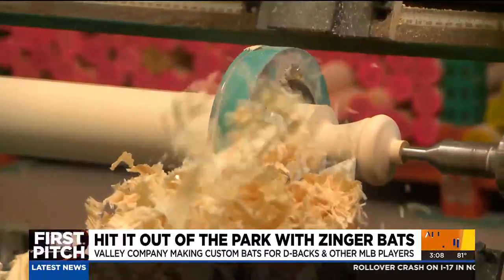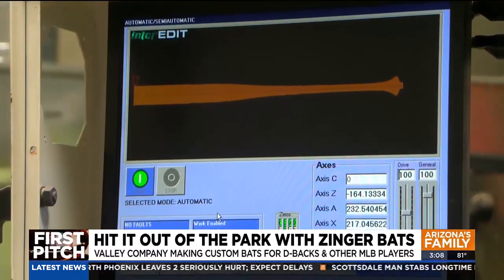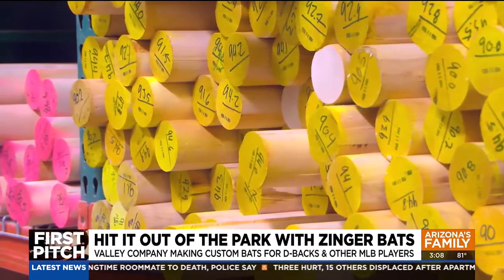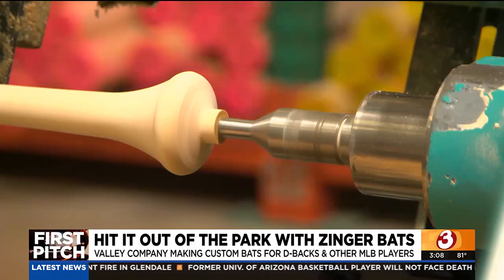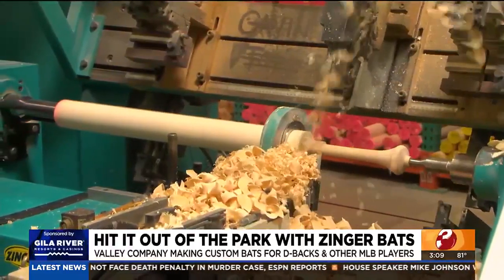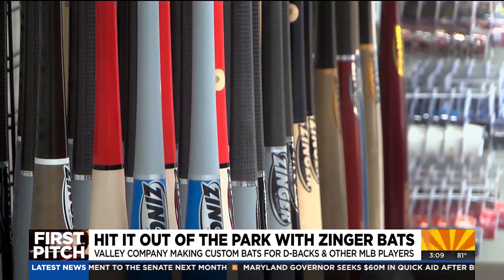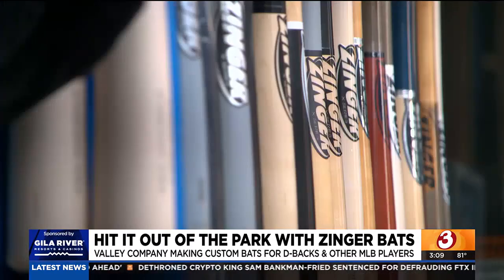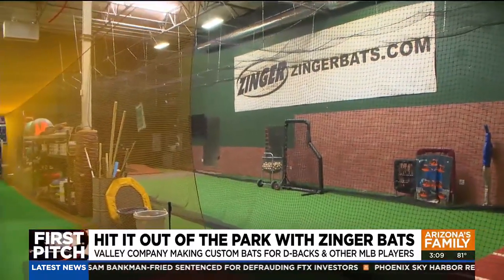Scottsdale company makes custom bats for D-backs, other MLB players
Everything at Zinger Bat Company is custom-made for the players, and it's the only bat company that's MLB-approved.